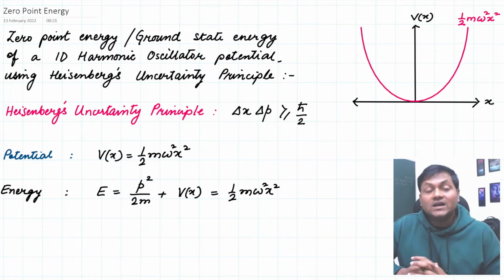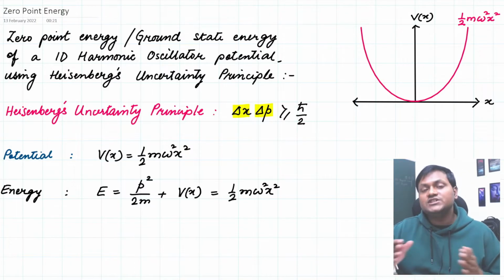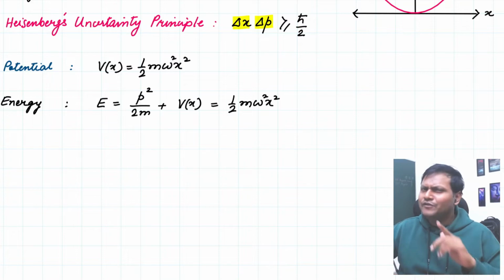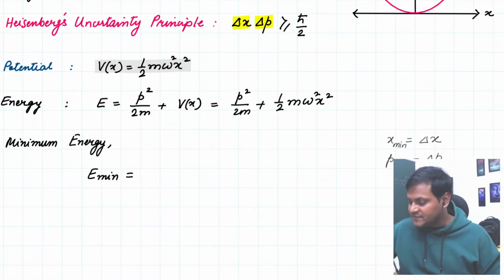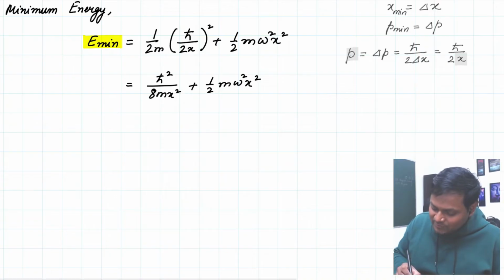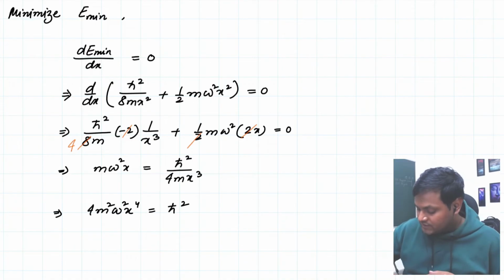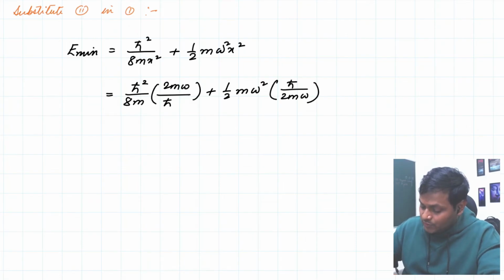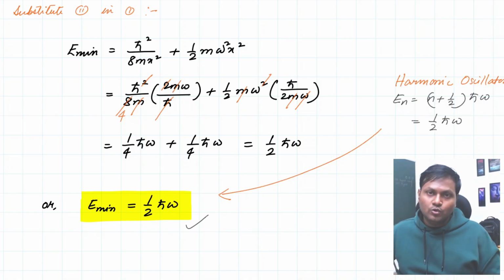Why Zero Point Energy? Explanation using Heisenberg Uncertainty Principle | Elevate Classes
Why does quantum systems have zero point energy? Why is it not possible to find a quantum particle with zero energy?

An explanation can be provided by the Heisenber uncertainty priciple. Since it is not possible for a particle to have zero momentum (as long as particle is confined to a region), hence it must also have a monimum, finite non-zero energy, known as ground state energy or zero point energy